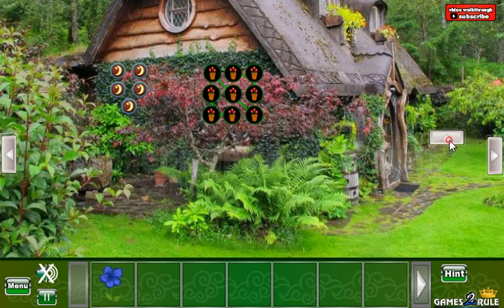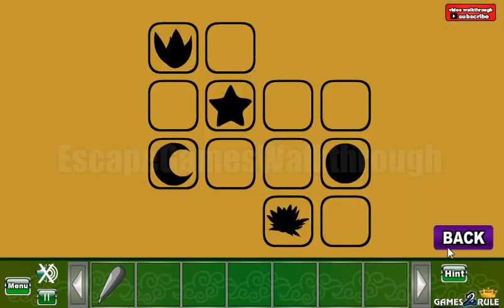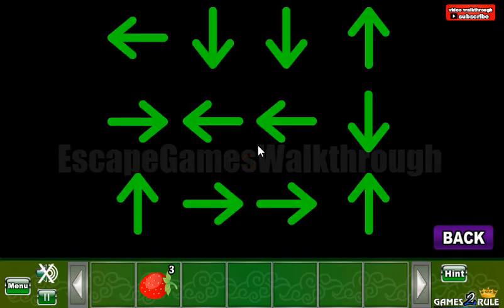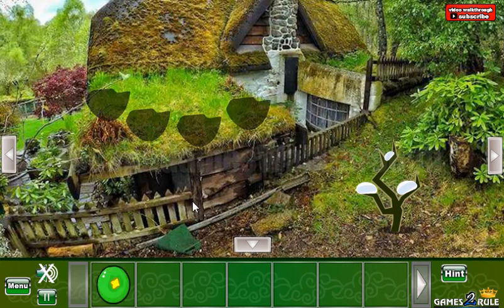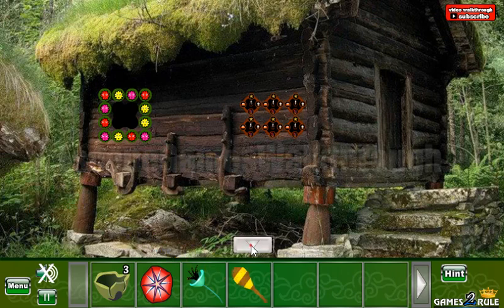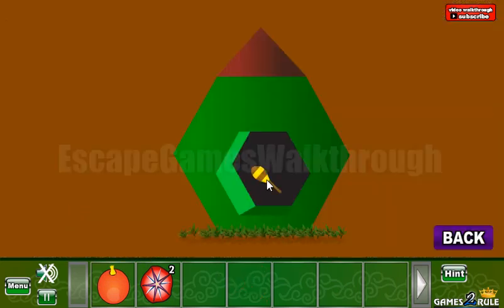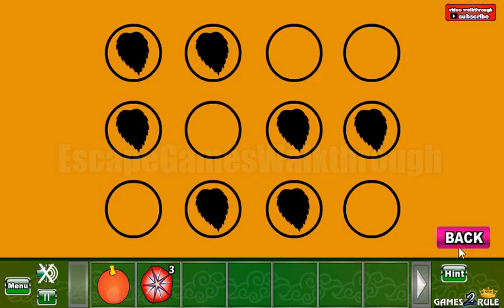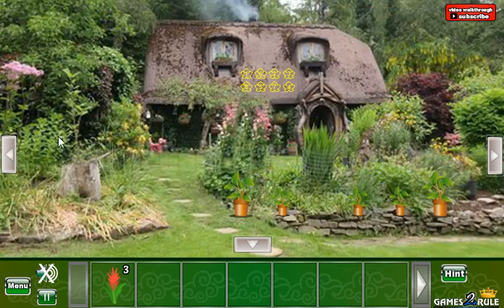G2R Green Roof House Escape Walkthrough [Games2Rule]